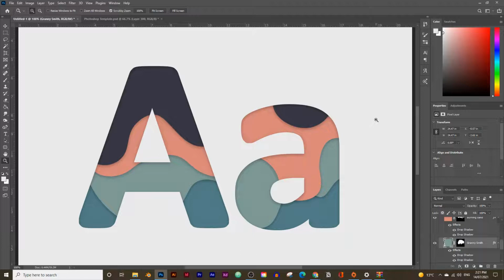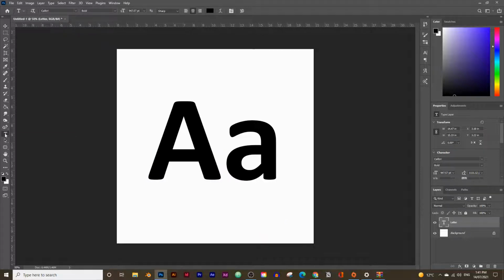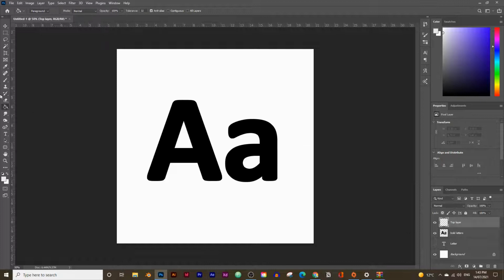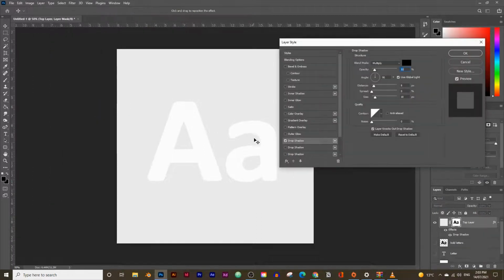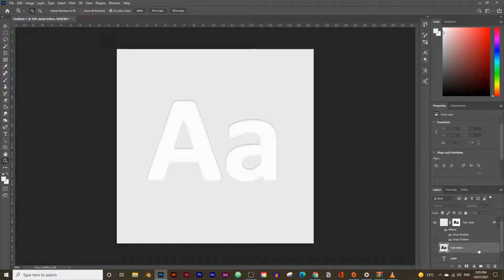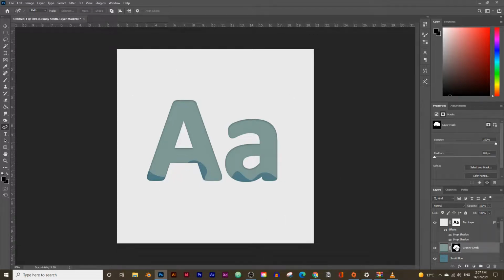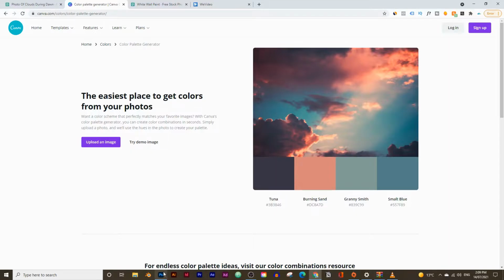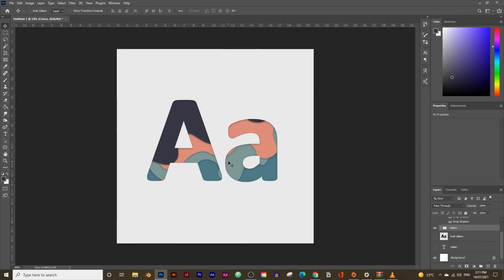Layered Text Effect With Photoshop - Step By Step Photoshop Tutorial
Paper Layers Text Effect - Step By Step Photoshop Tutorial

0:00 Intro
0:30 Creating the document
1:05 Adding the text
2:03 Making the text bolder
3:44 Creating the top layer
5:40 Adding drop shadows
7:23 Creating the color palette
8:10 Creating the first layer
9:00 How to use the curvature pen tool
10:24 Adding the rest of the layers
13:14 Adjusting the layers